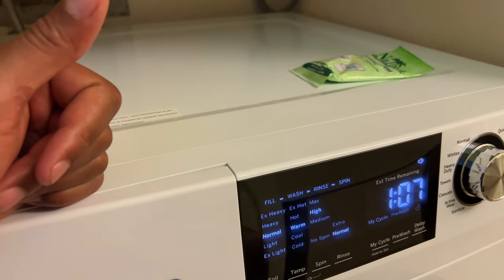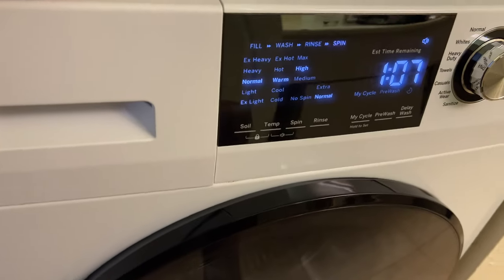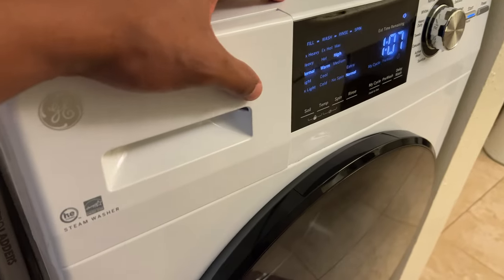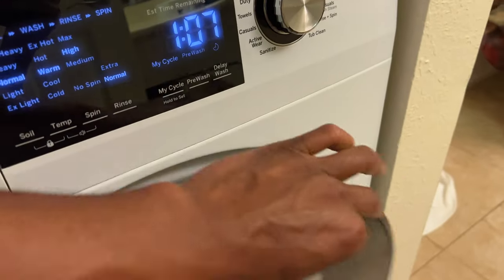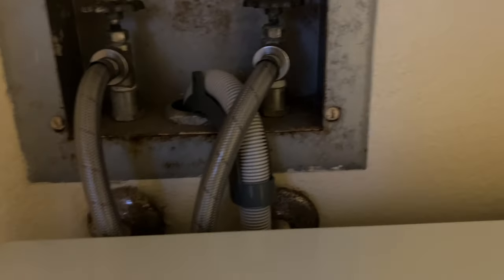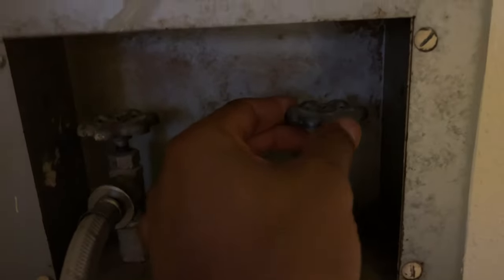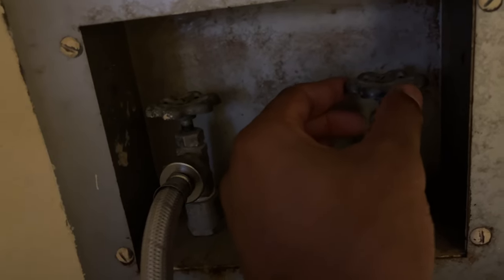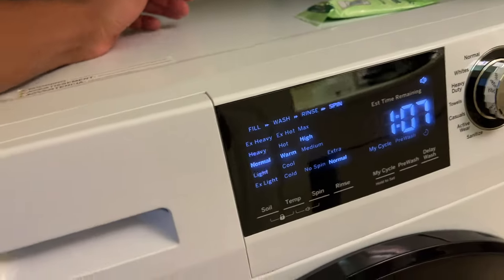GE Washer Not Filling With Water - How To Fix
In this video I show how to fix a GE washer that is not filling with water. Also in this video I explain possible reasons as to why this washer by GE is not filling with water.